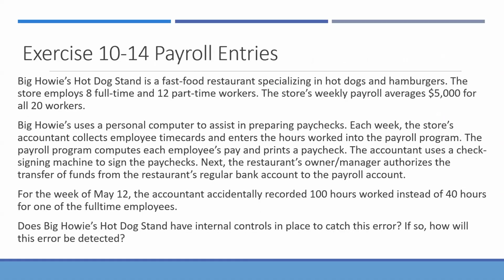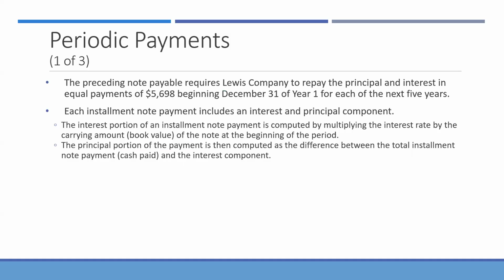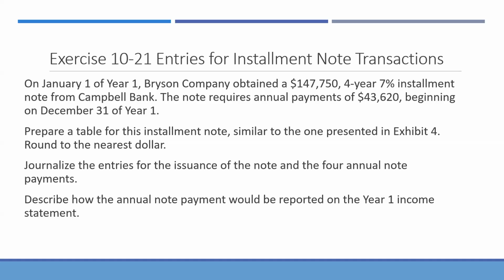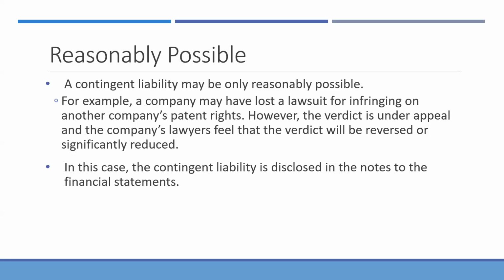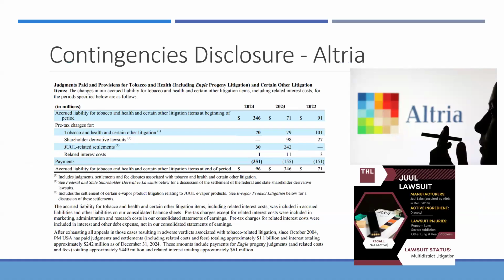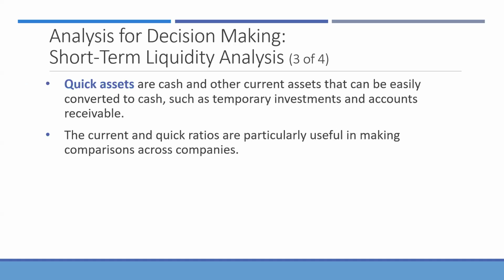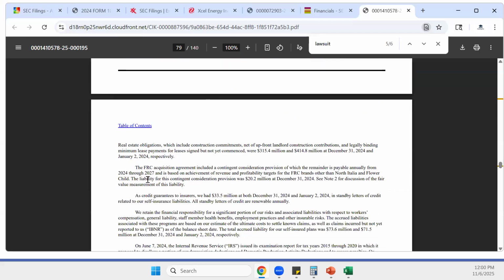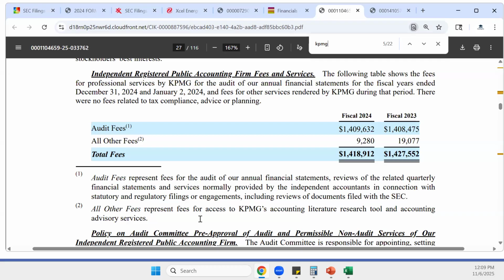Financial Accounting Cengage Ch10 Pt2 - Payroll & Contingencies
In Part 2 of Chapter 10, we expand on current liabilities and continue developing the full framework for payroll and liability reporting. This lecture reviews accounts payable, accrued liabilities, notes payable, and the current portion of long-term debt, reinforcing how each item is recorded and presented.

We continue with payroll accounting, including how companies recognize and report payroll liabilities, employer taxes, and employee withholdings. We also cover employee fringe benefits such as vacation pay and pension obligations, along with the related journal entries.

Next, we work through installment notes, focusing on how interest and principal are separated and recognized over time. We then introduce contingent liabilities, including how product warranties are estimated and recorded under GAAP.

The session concludes with guidance on how liabilities are reported on the balance sheet and an explanation of the quick ratio, including how it is calculated and used to assess a company’s ability to meet short-term obligations.